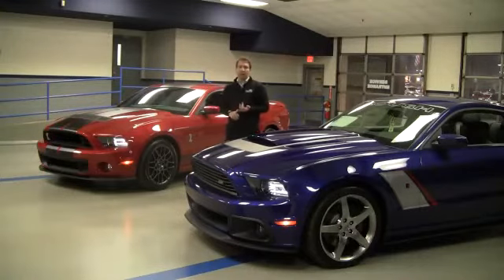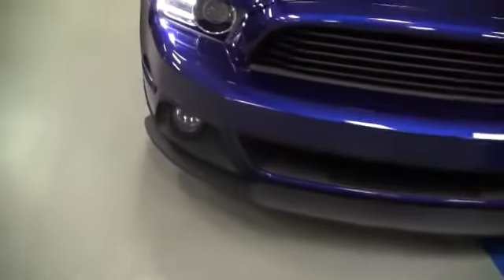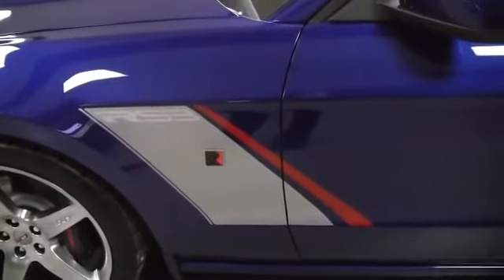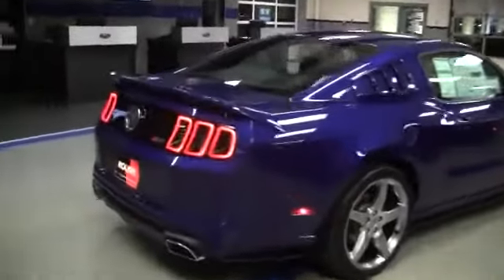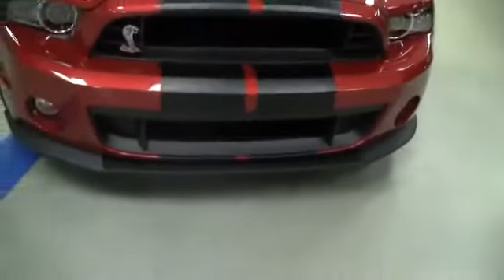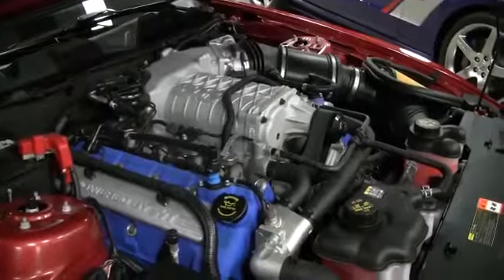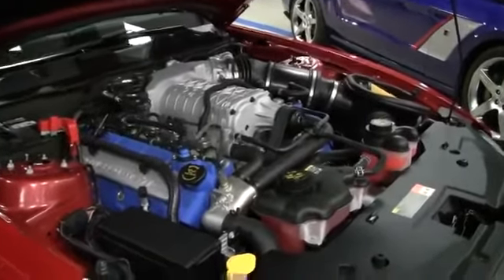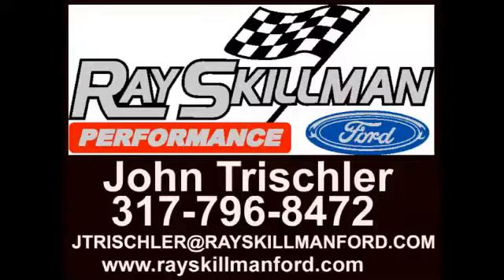ROUSH STAGE 3 RS3 MUSTANG & SHELBY GT500 BOSS